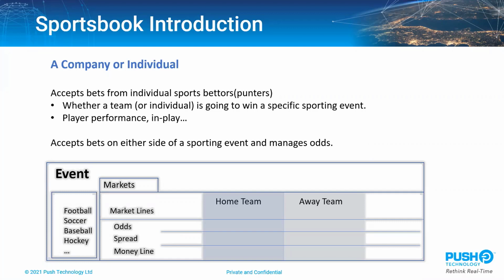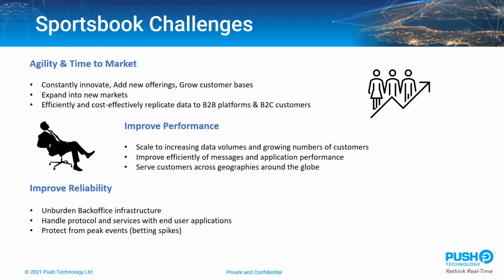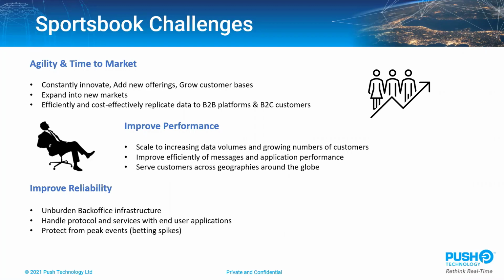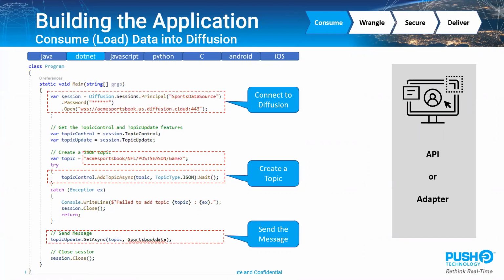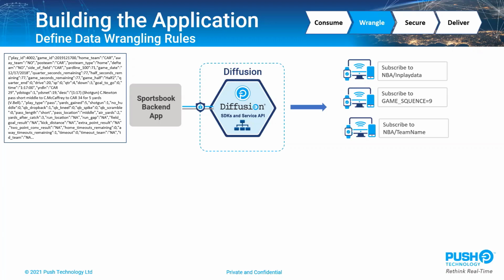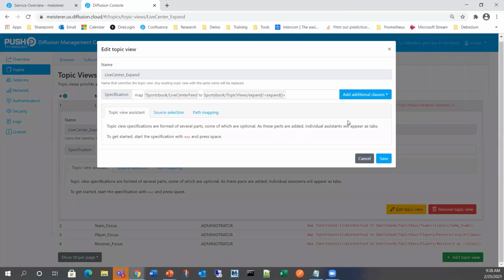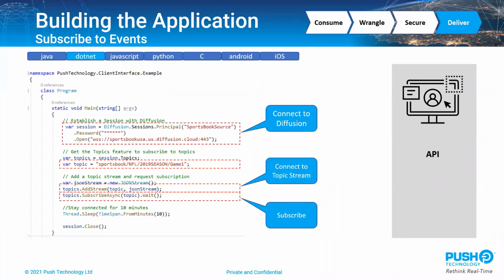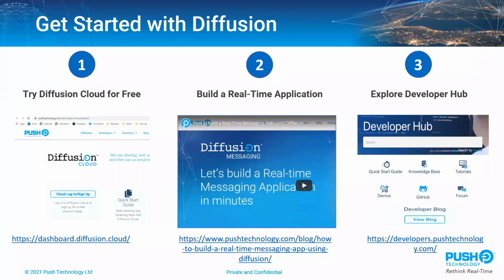How to build Sportsbook Application using Diffusion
Learn how use Diffusion Cloud to build your eGaming Sportsbook application.